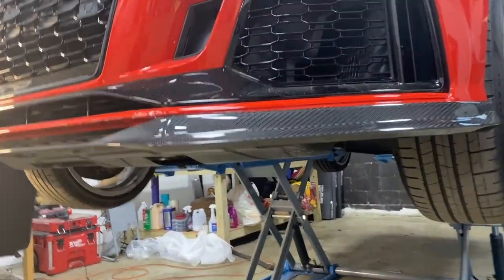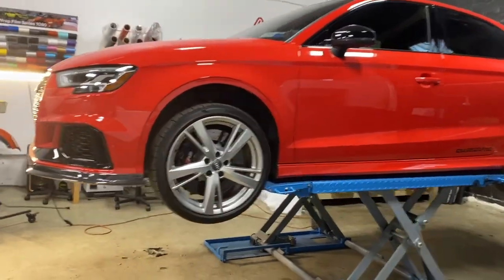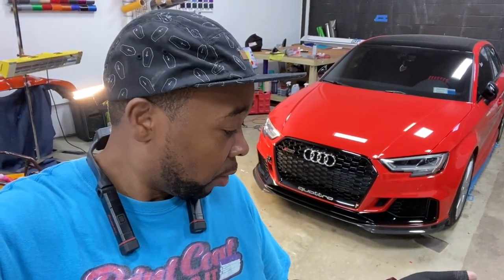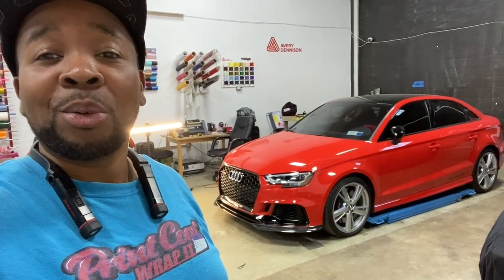ECS CARBON LIP INSTALL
Finally received my Carbon fiber lip from Ecs tuning, it took 2 months. So I did a nice install with vinyl wrap to cover up the damage from where my wife hit a parking cement block. This lip is very solid, not like those flimsy single sided ones from other brands. It also came with 10 self tapping screws.

Video Gear I use: iPhone 11 pro shot in 4k with front and rear facing cameras.
Tech I'm using right now: 2017 MacBook pro
Editing in Adobe Premiere Rush CC

I do automotive/ home decor/ marine vinyl decal work and vinyl wraps.